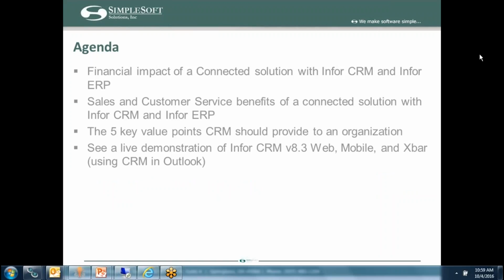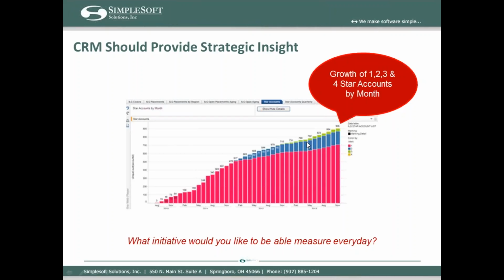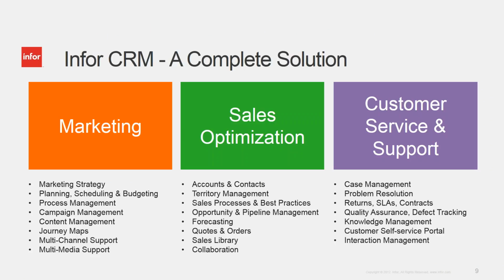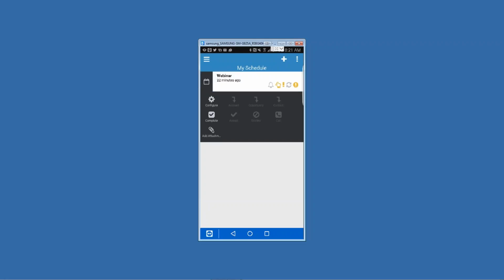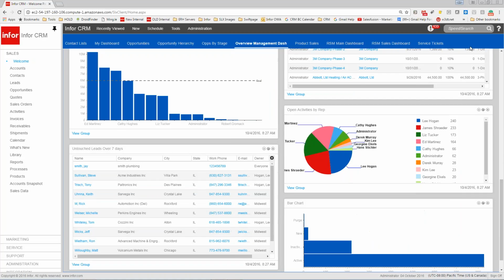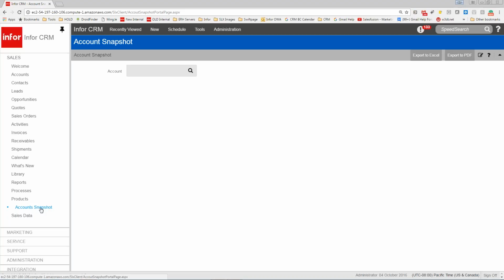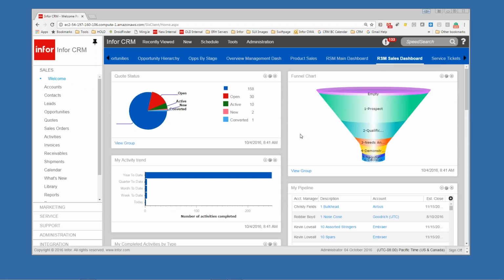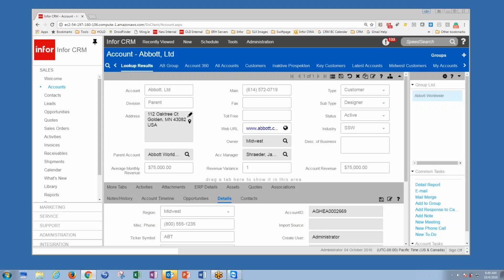Infor CRM and VISUAL Integration Demo by Simplesoft and Infor CRM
Simplesoft, BizTech, and Infor CRM partnered to discuss the business value for integrating Infor CRM and Infor VISUAL along with a demonstration of Infor CRM Web, Mobile, and Xbar with integration from Infor VISUAL.